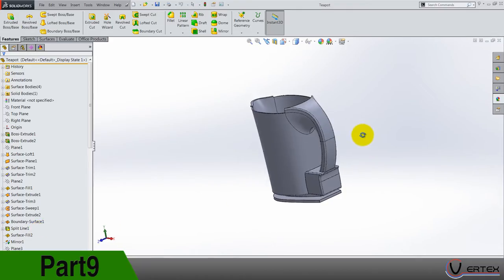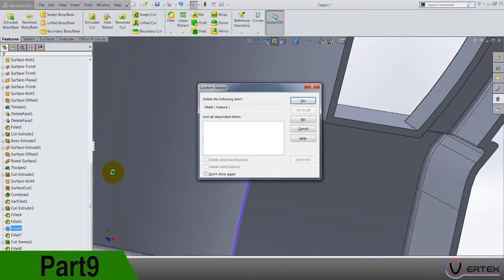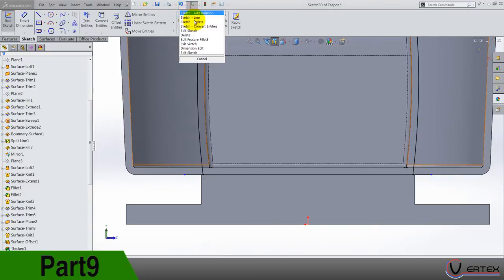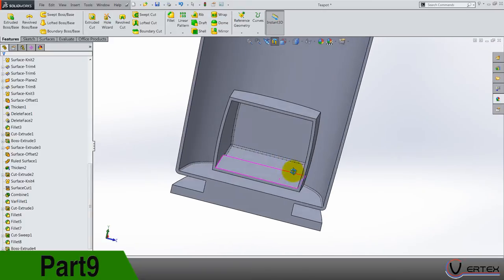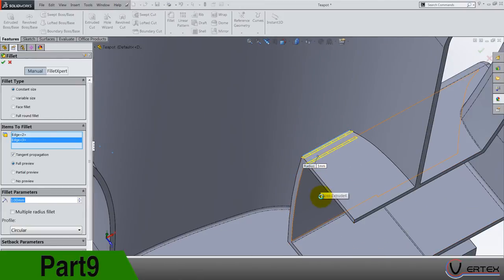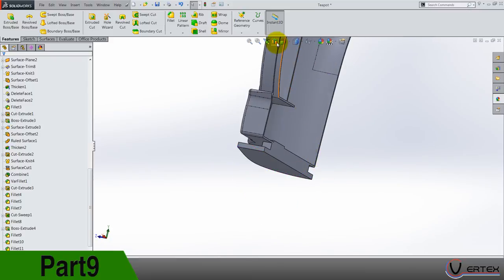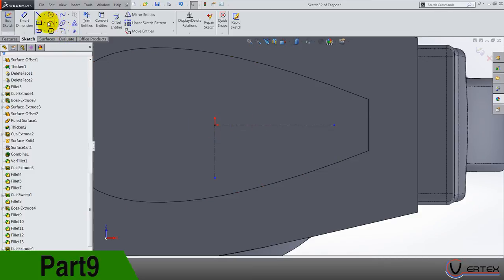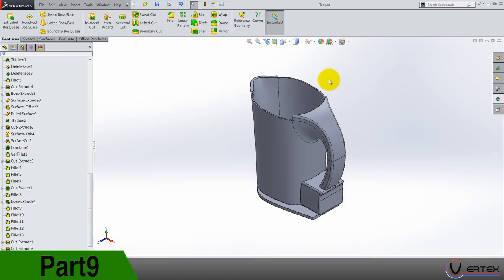SolidWorks surfacing & solid - Teapot #9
SolidWorks surfacig and solid, Teapot tutorial part 9

Dear CAD-ers there is only 10 more videos left. :D

So let kick ass with this one as in previouse videos and complete the project!

and other mentioned in the video...